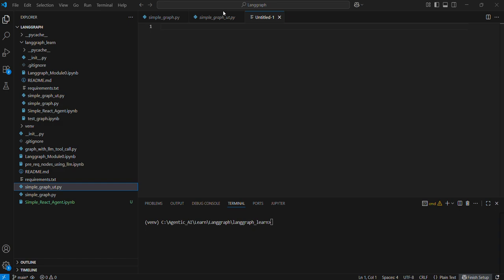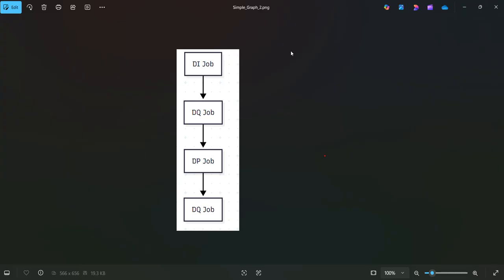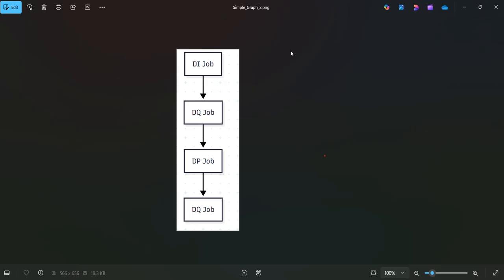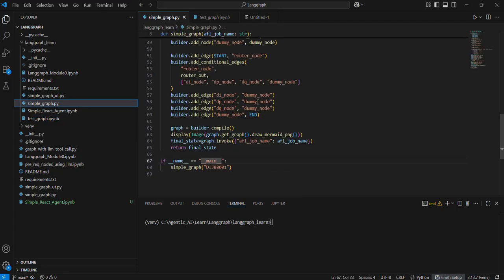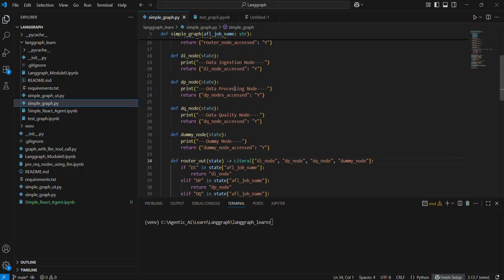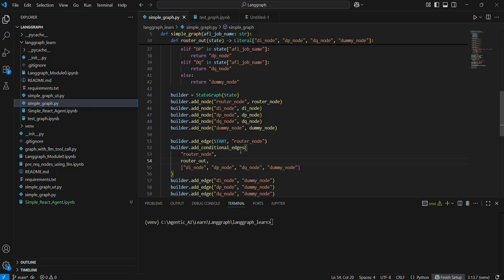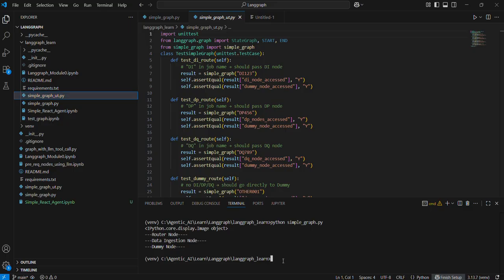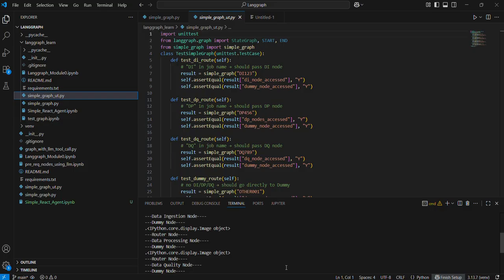01 Simple Graph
Welcome to Next Gen Agents — your hub for mastering agentic AI frameworks like LangGraph, AutoGen, and CrewAI.

In this video, we’ll walk through how to create a simple LangGraph workflow step-by-step — from defining nodes to connecting edges — and demonstrate how LLMs interact through a graph-driven pipeline.

You’ll learn:
🔹 How to structure a basic LangGraph project
🔹 Defining state and message flow between nodes
🔹 Connecting start and end points effectively
🔹 How to visualize and test your first graph

Whether you’re a beginner or scaling your agent systems, this tutorial lays the foundation for advanced agentic architectures